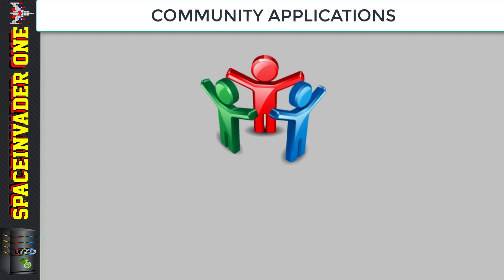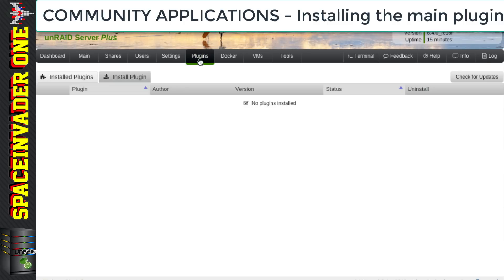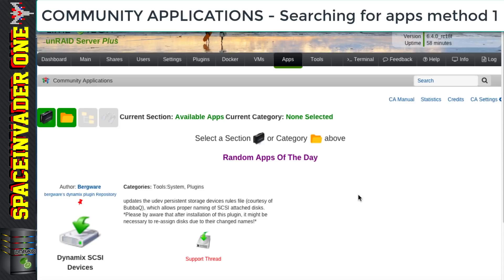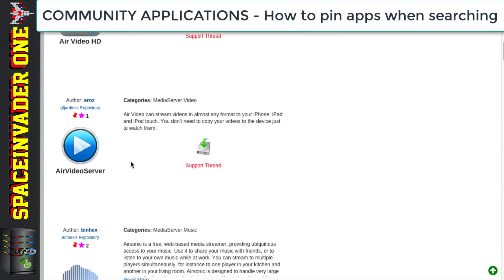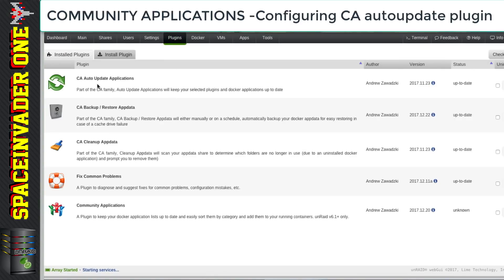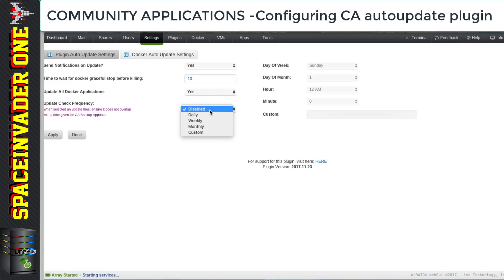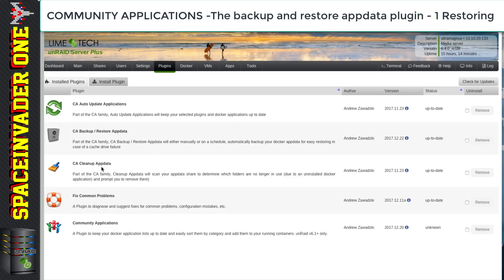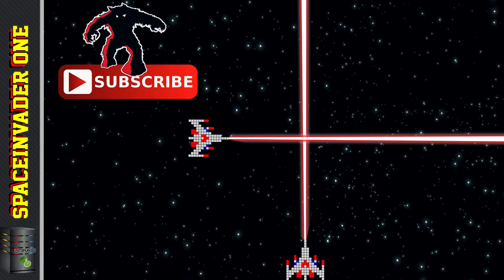Must have unRAID Plugins Part1 The Community Applications Family of Plugins.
This is the first part of a series of videos where we will take a detailed look at the best 'must have' plugins.
This video looks at the community applications family of plugins. This video goes through the main Community applications, CA Auto upate, CA Clean Appdata, Ca Backup and restore and CA fix common problems.

A big thanks Andrew Zawadzki (Squid) for community application. And to the Lime technology team for their constant work on unRAID bringing us an awesome product.

Music credits

Intro music
Tammo Sachs kindly let me use his
Monty on the run cover